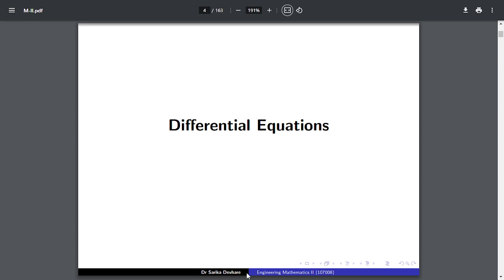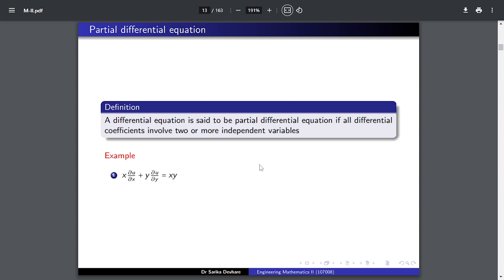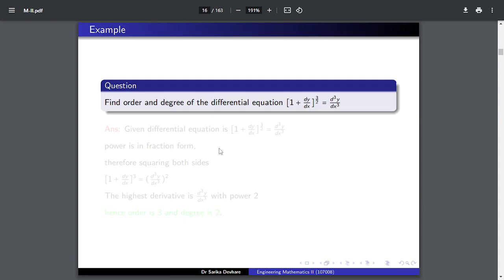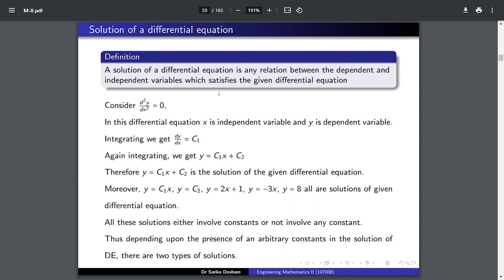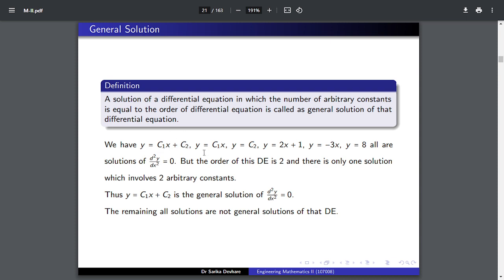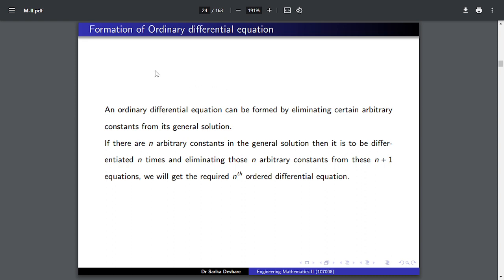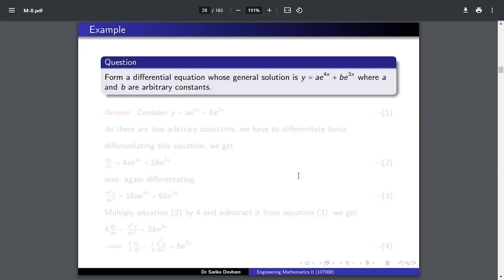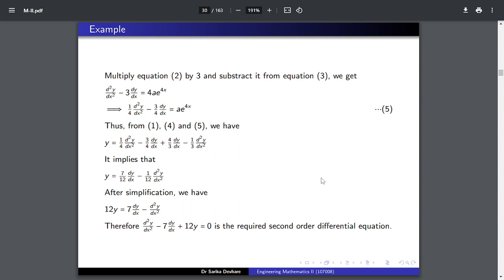Differential Equations Part 1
Basics from differential equations